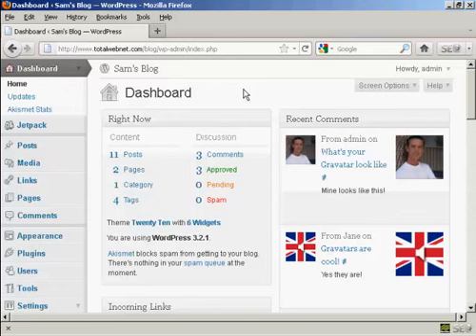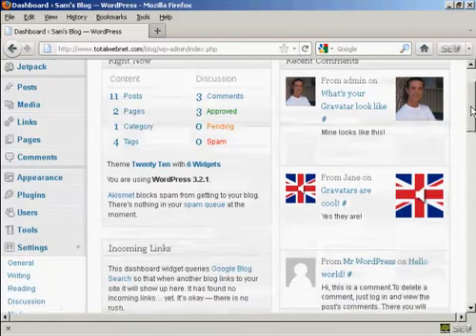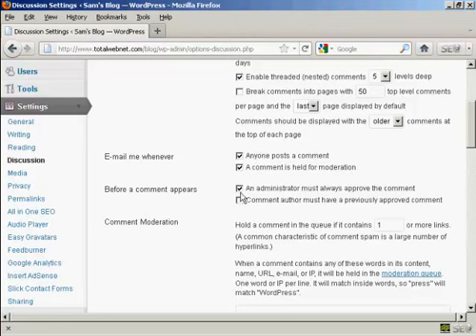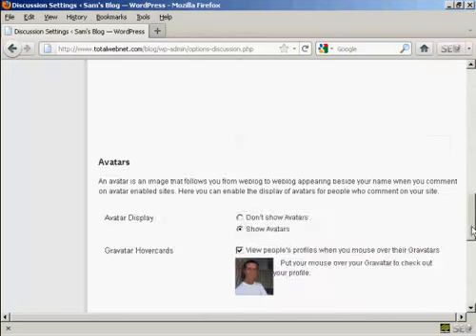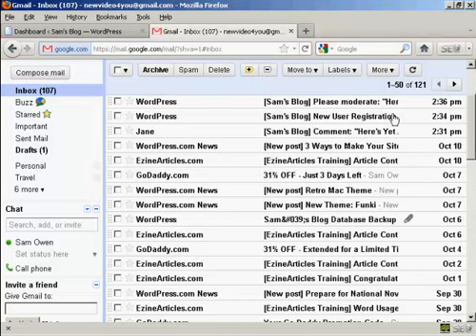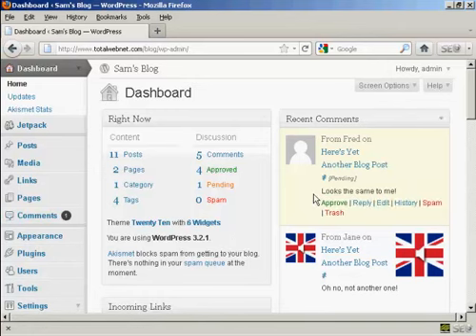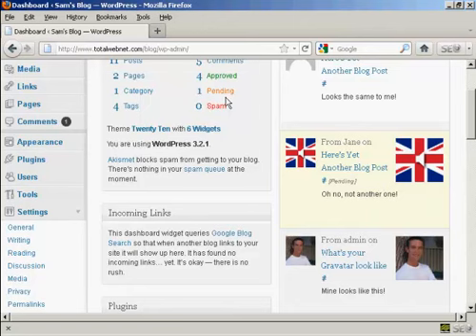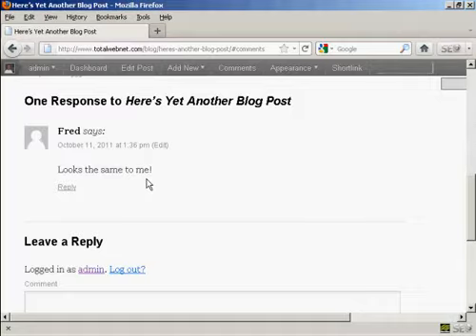How to Moderate The Comments Made On Your Site